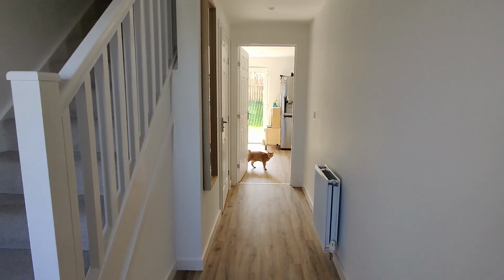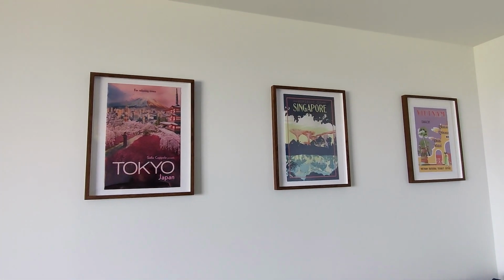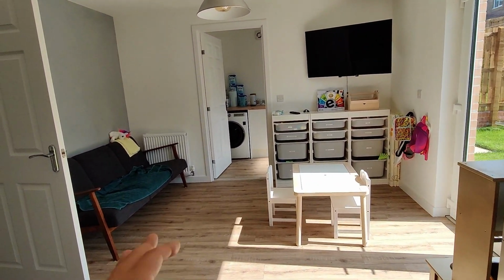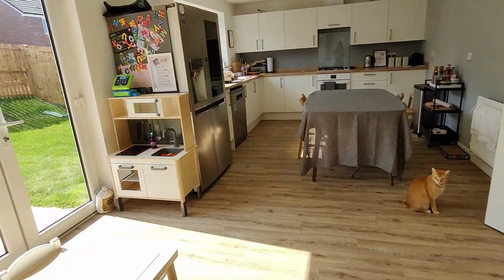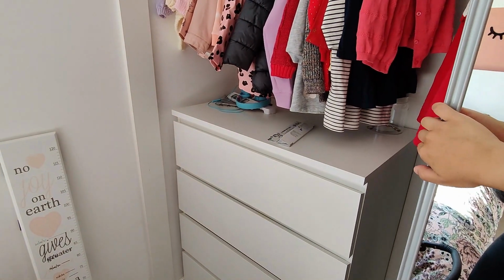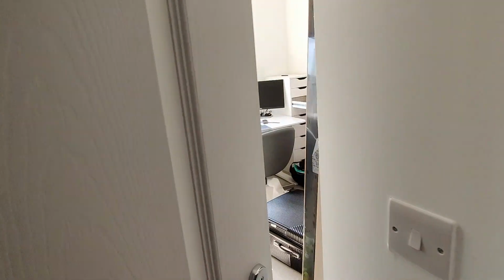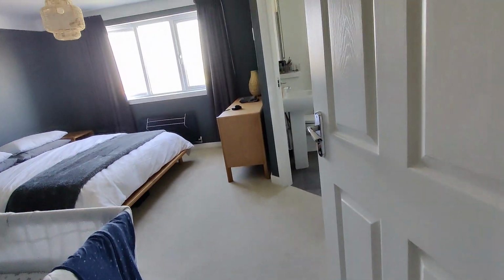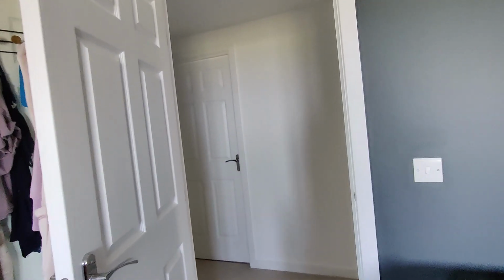HOME TOUR | Persimmon Homes | Raine Chong Gibson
Hello! I am Raine, and we have officially relocated to Scotland and into our new home. Our home will always be a work in progress and our lives are always evolving. This is a complete home tour.